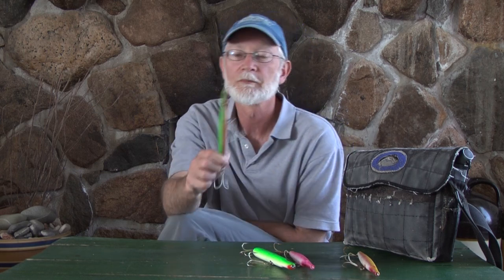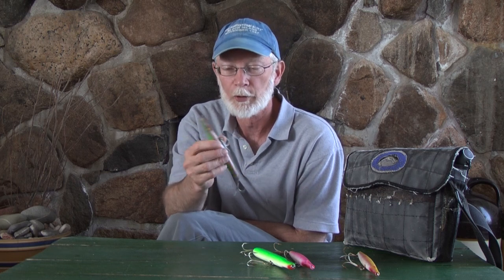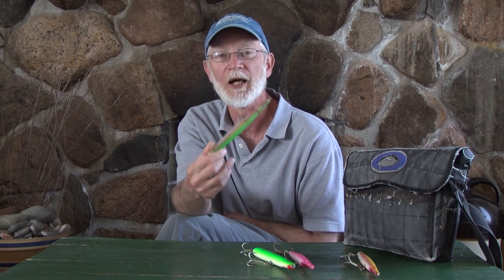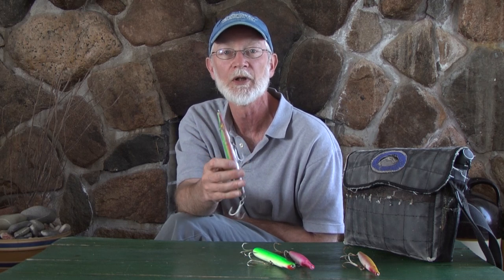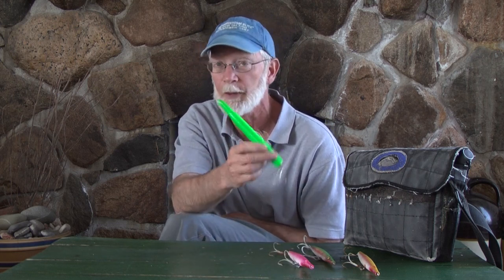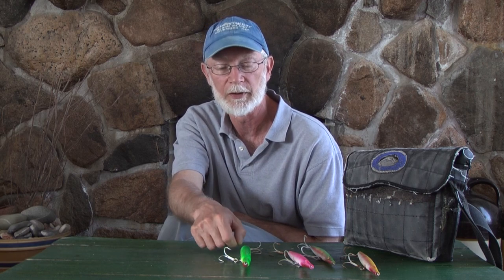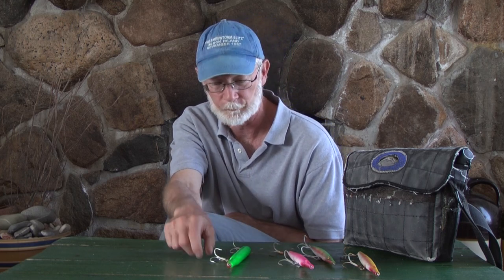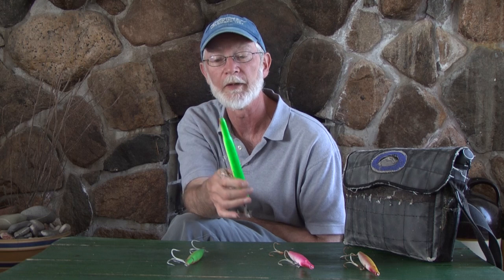Masters of the Surf : Dennis Zambrotta on needlefish lures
Dennis talks about popularity of needlefish lures in the glory days of Block island surf